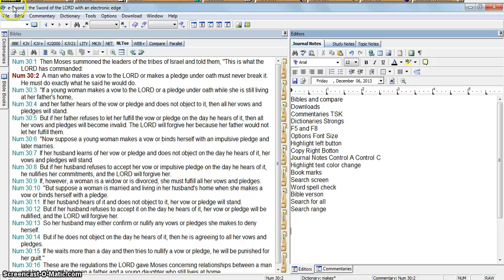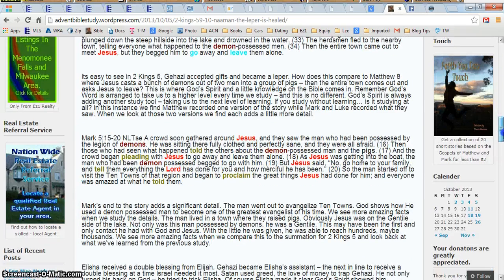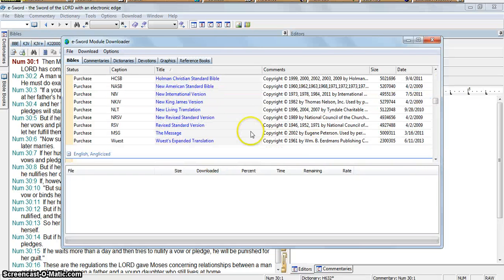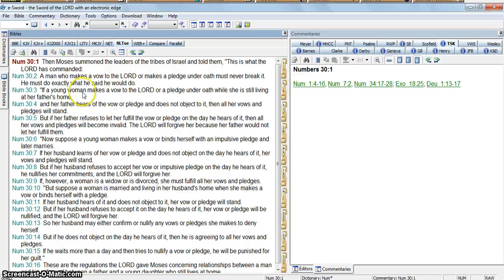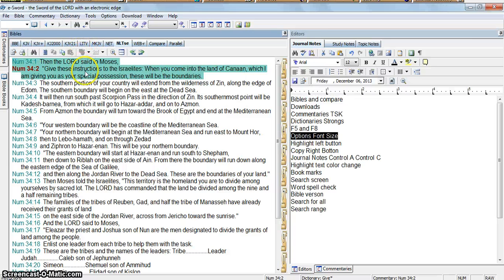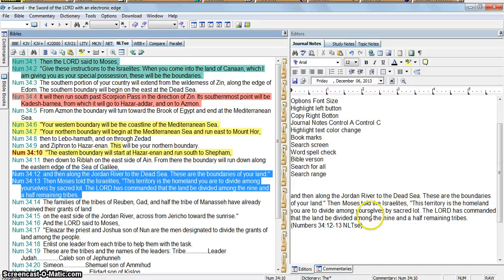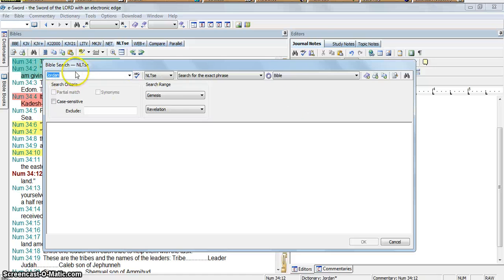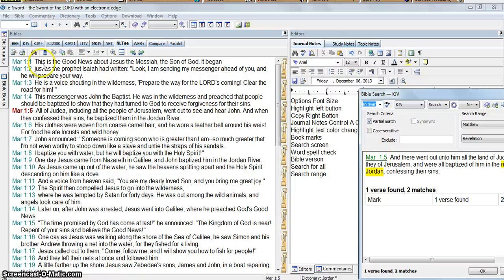e-Sword Video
Learn the features I use most on e-Sword. If your serious about Bible study a great program like e-Sword is a real blessing. There is much more you can do beyond read, highlight, and bookmark. This one is a real keeper. for examples of Inductive Bible Studies and explanations on context. It's all free.
This is a series of videos showing the main theme Daniel was teaching in his book. Once we look at Daniel in context, we see more details than anyone has been writing and preaching about.

You can buy my books on the Gospels as an instant download in eBook form, or in print from preferred stores on Amazon.

Books in Print

The Dynamic Stories of Jesus' Ministry: Matthew Chapters 1-11 (Volume 1)

Understanding Parables According To The Gospel Of Mark: Chapters 1 to 8 (Volume 1)

Jesus Teaches About Relationships: The Gospel Of Mark Chapters 9 to 16 (According to the Gospel of Mark) (Volume 2)

Understanding the Hebrew Messiah: Luke Chapters 1 to 7 (Volume 1)

Understanding the Hebrew Messiah: Luke Chapters 8 to 15 (Volume 2)

The Word Was God: Gospel of John Chapter 1-10 (Volume 1)

The Word Was God: Gospel of John Chapter 11-21 (Volume 2)

You can look inside each book for a sample of what it contains.